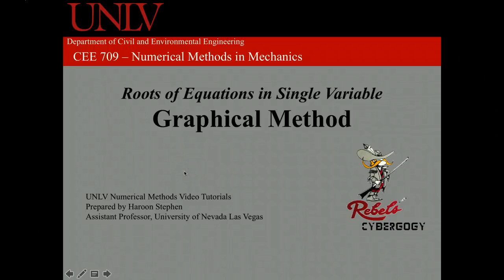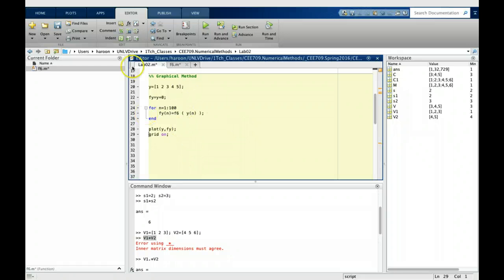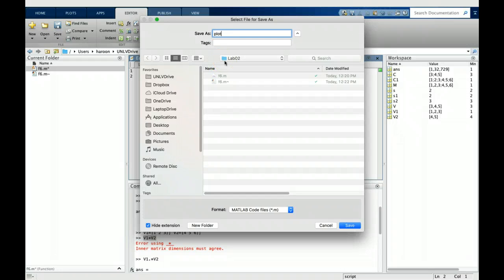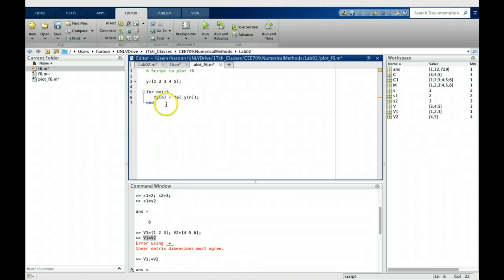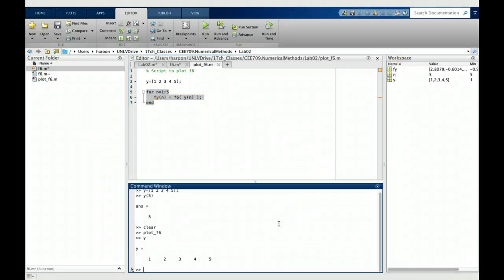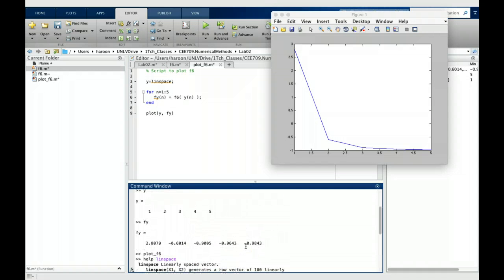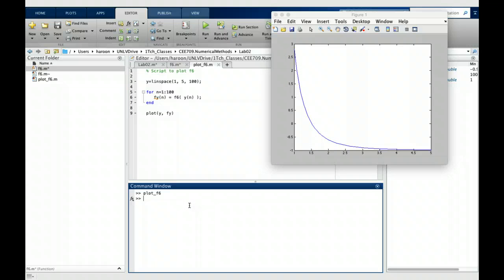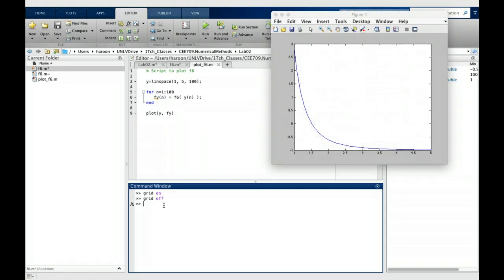Lab02_2: Graphical Method